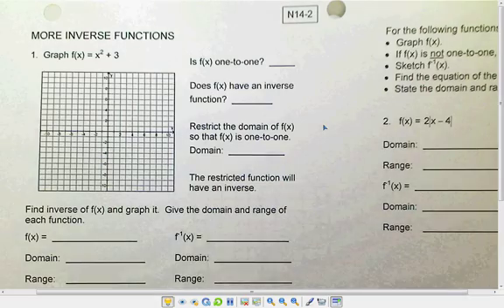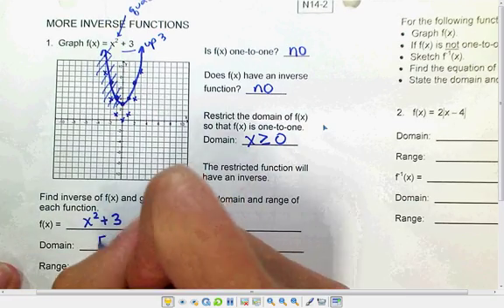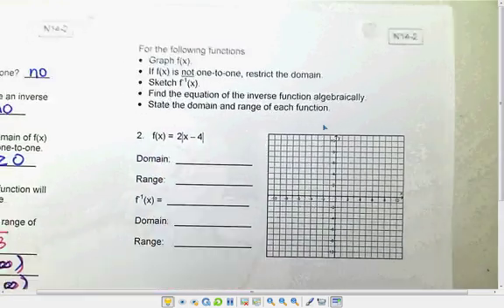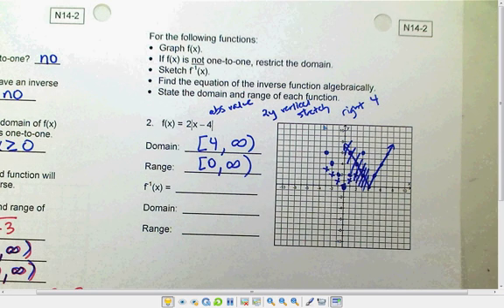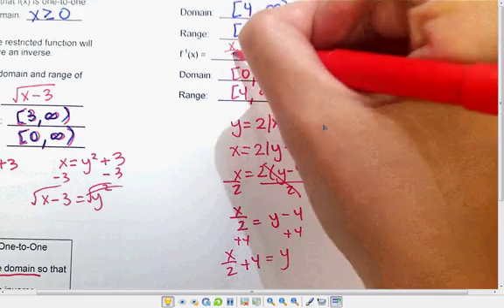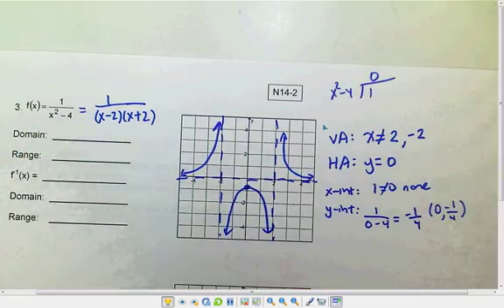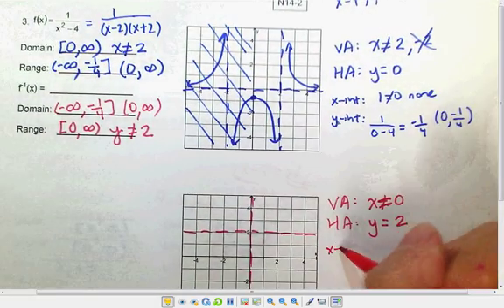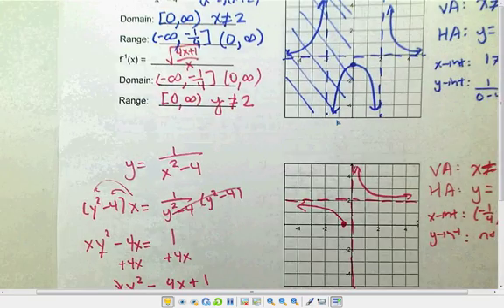5/6/2015 Precalculus Unit 14 Lesson 2